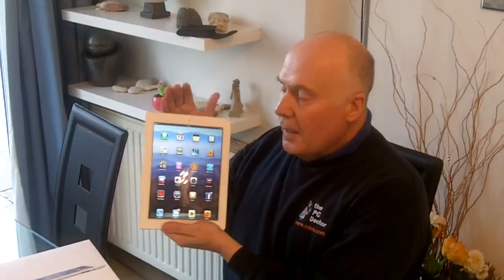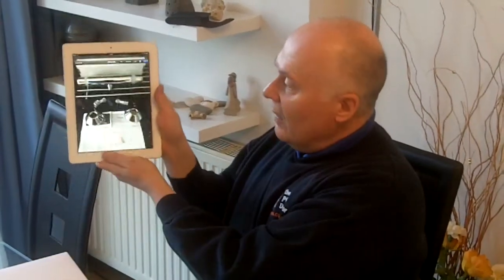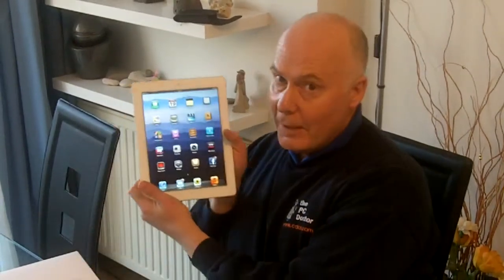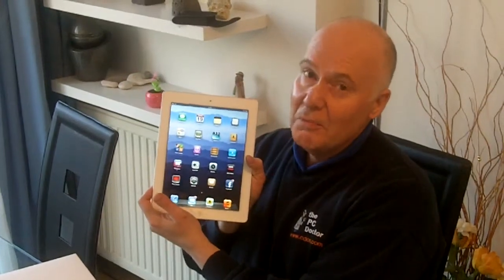ipad 3 review by the PC Doctor.mov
Are you looking for iPad repairs, computer repairs in Sutton Coldfield or Erdington? we oofer iPad repairs, covering screens to the elements in apples...

"computer repairs in Sutton Coldfield"
"ipad repairs in Sutton Coldfield, Birmingham"